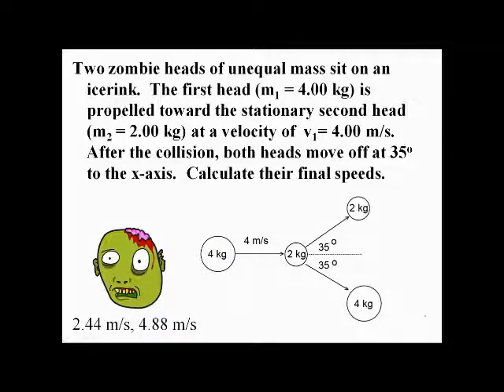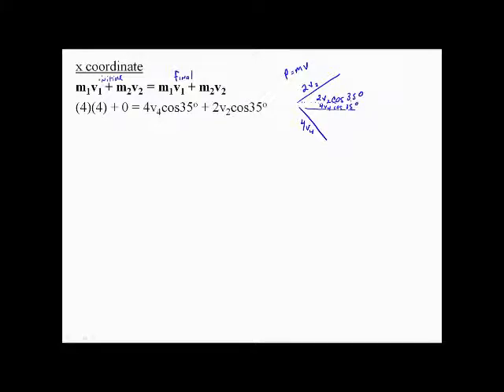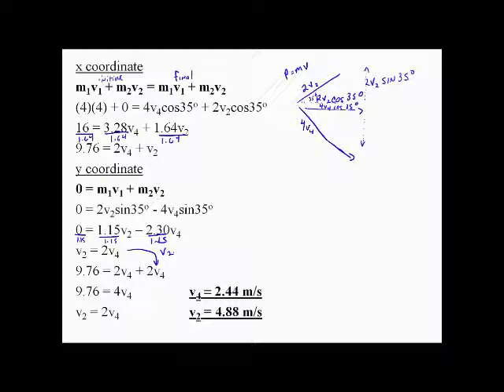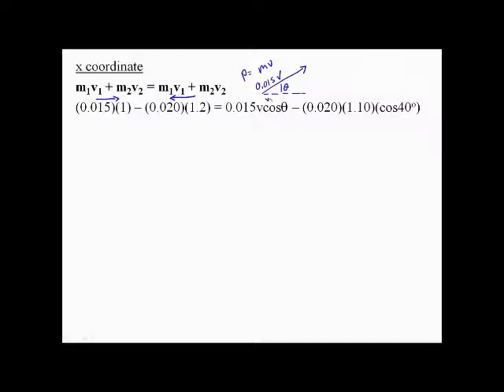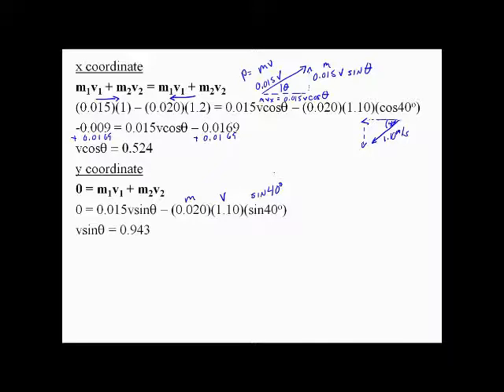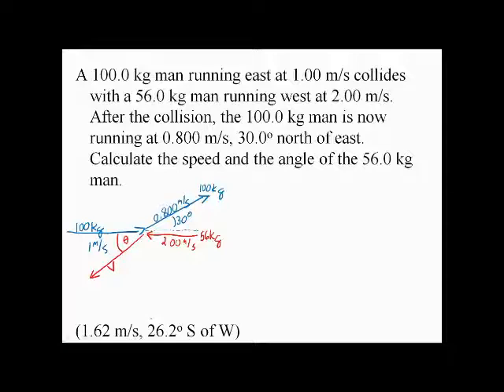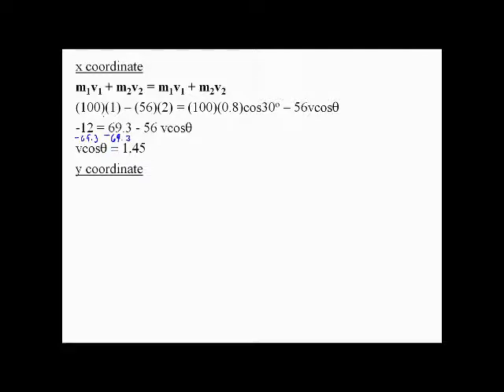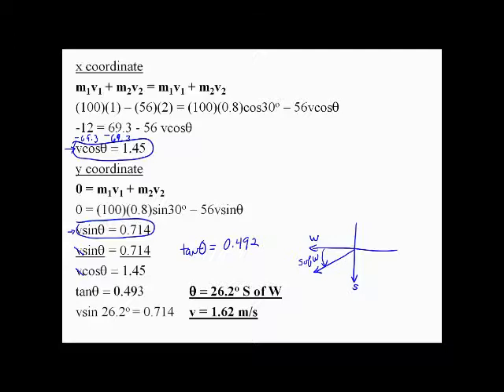momentumin2D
Example problems on Momentum in two-dimensions